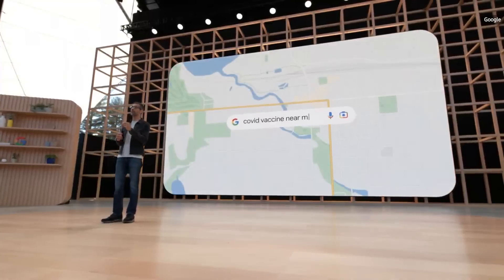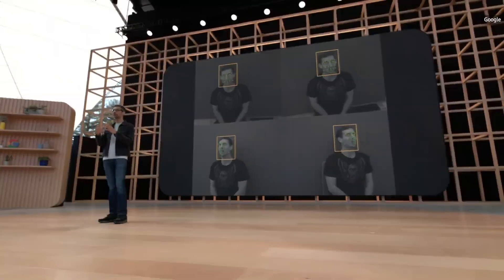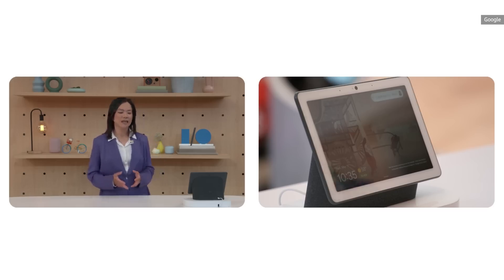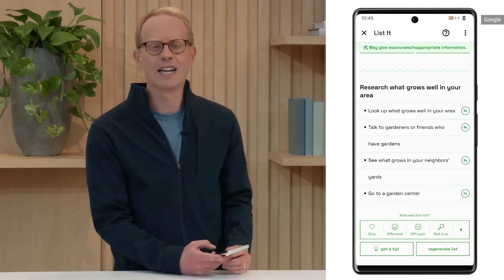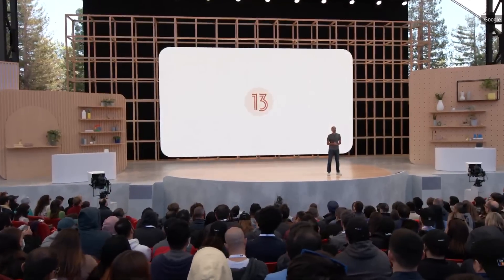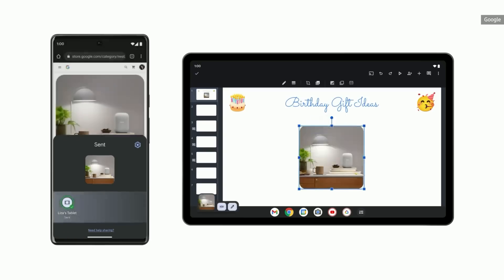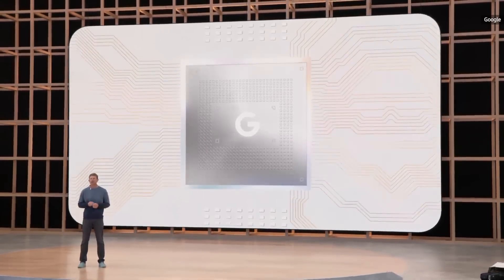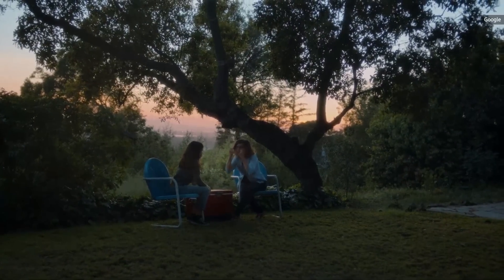Google I/O 2022 in under 20 minutes: Pixel 7, Watch, Tablet & more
Google's 2022 I/O conference was packed in announcements, including Android 11, improvements to speech recognition, translation, and AI, and a host of gadget announcements. We saw the Pixel 6a, and got a sneak preview of the Pixel 7, Pixel Watch, and an upcoming Pixel tablet.